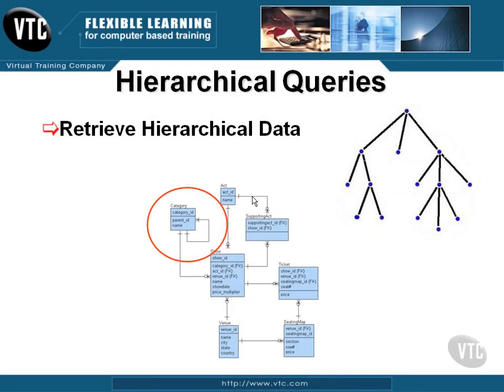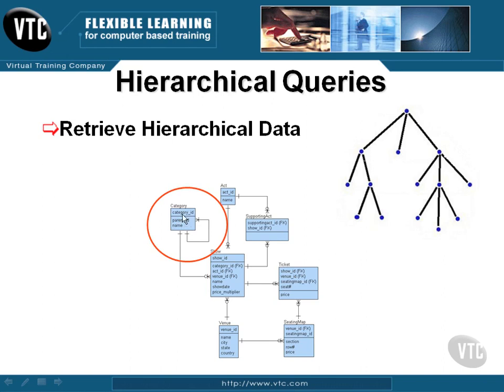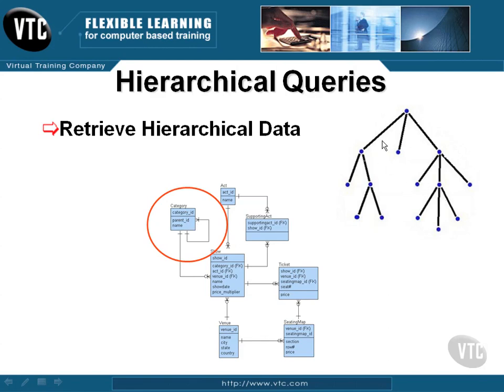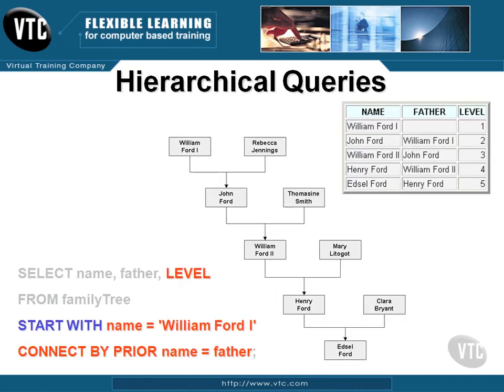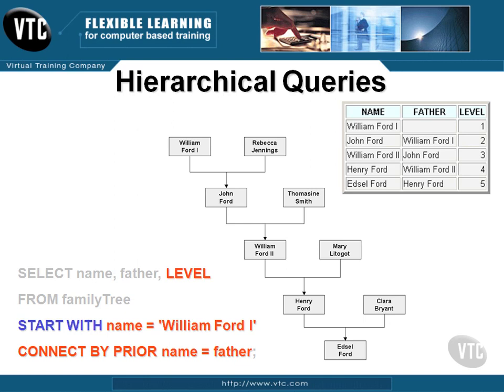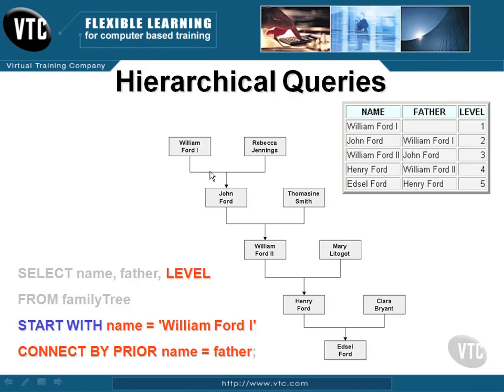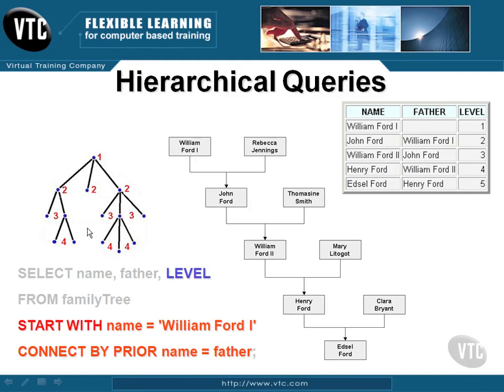15 Hierarchical Queries